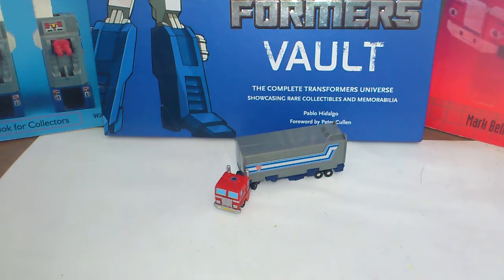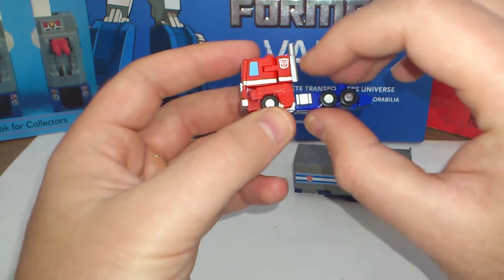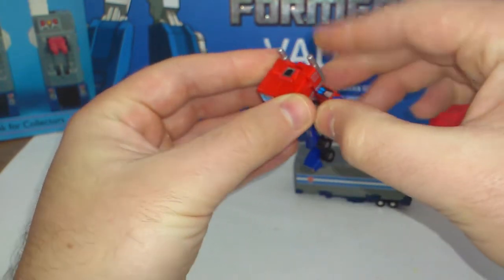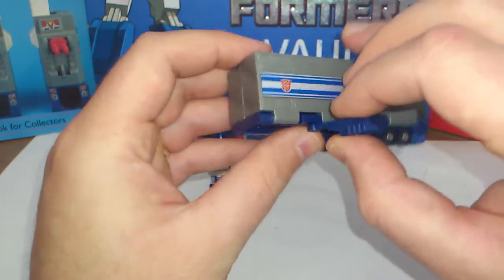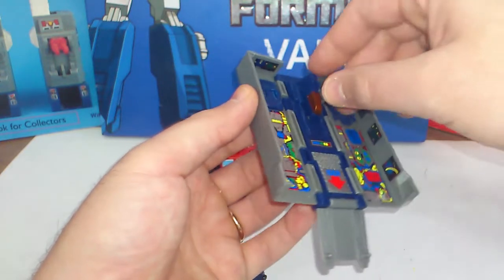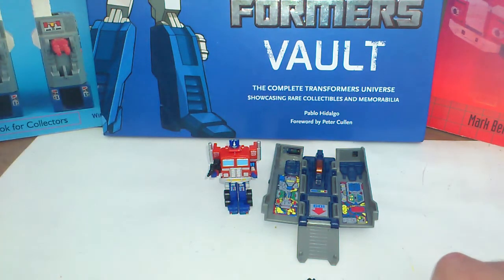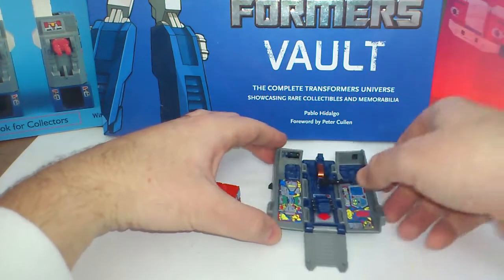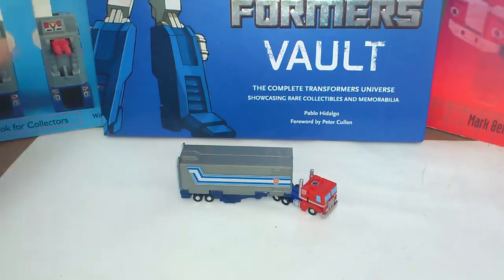Transformers review - WST Optimus Prime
A review about this little amazing bot , a true WST .